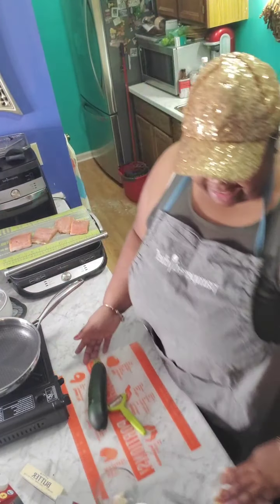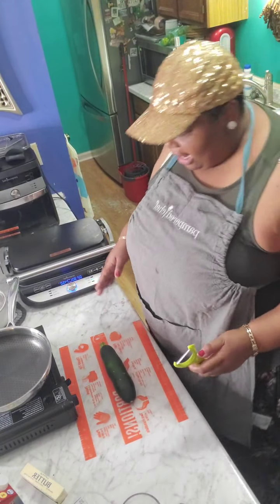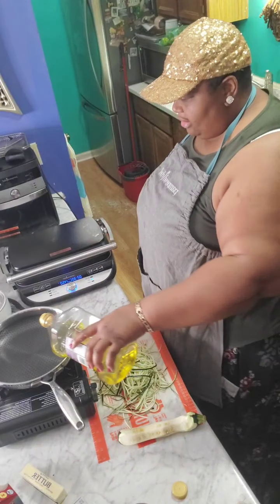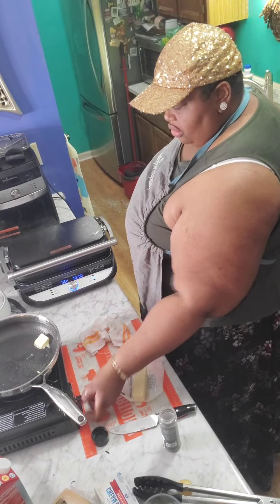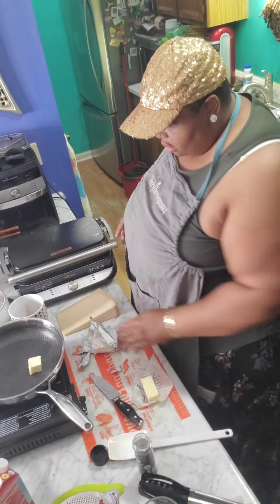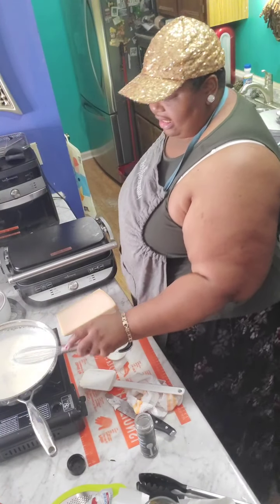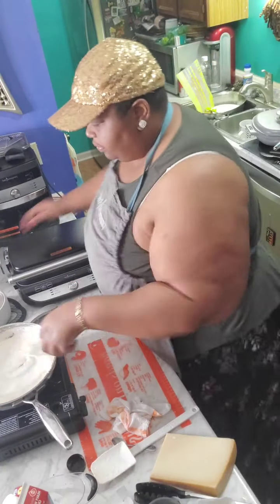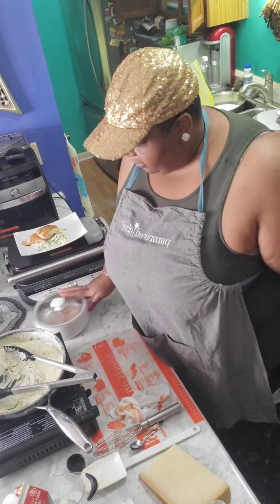Low Carb Alfredo Zoodles and Grilled Salmon